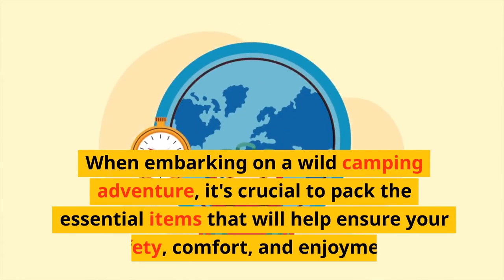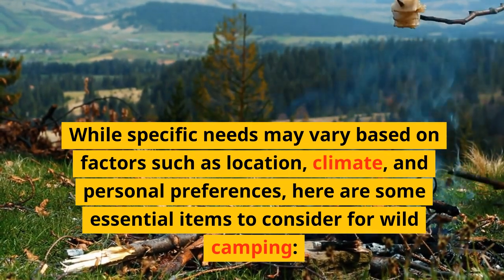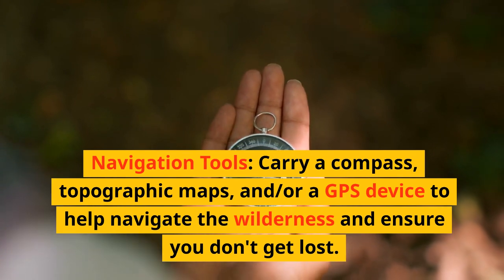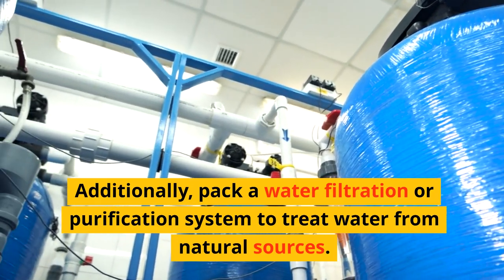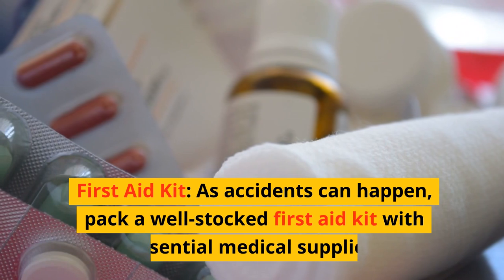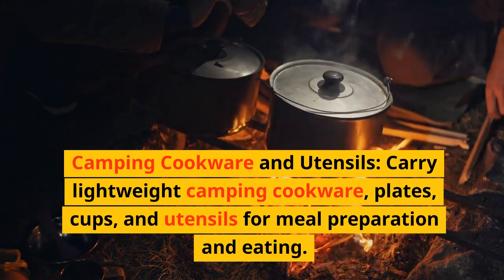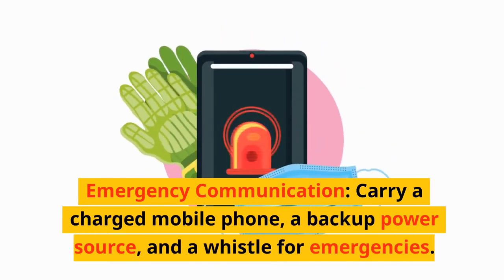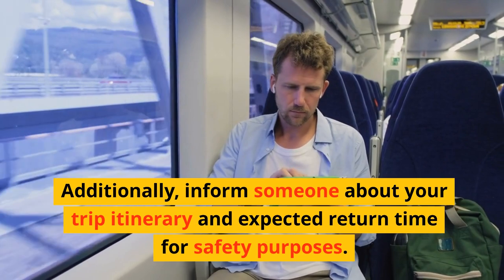camping essentials - Steven Kelly